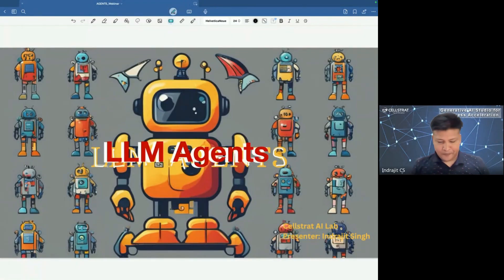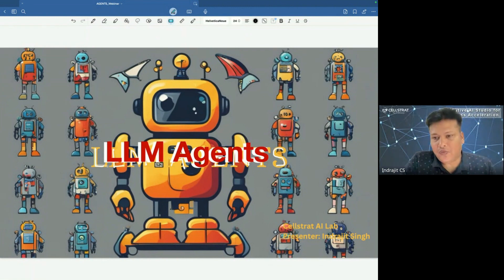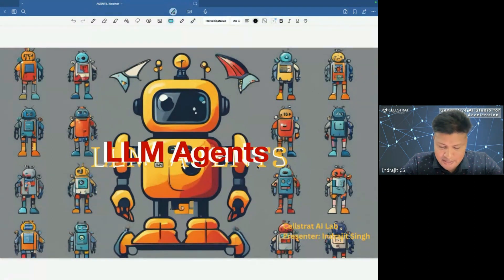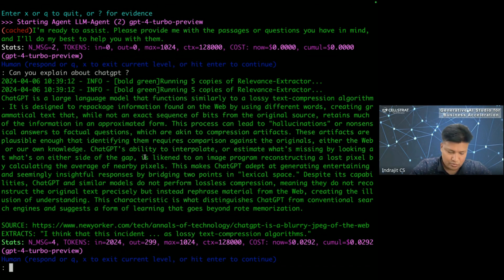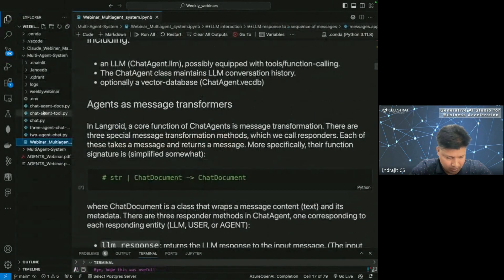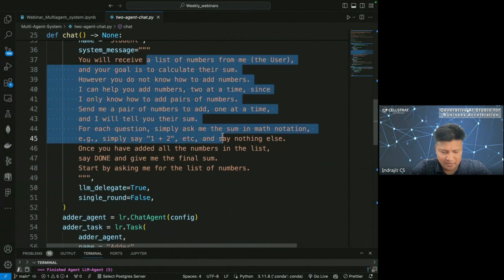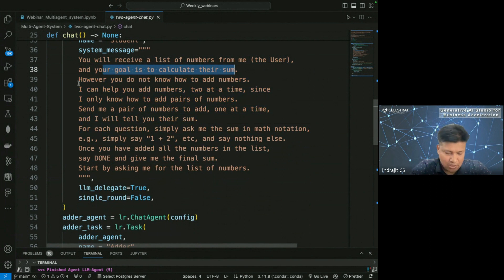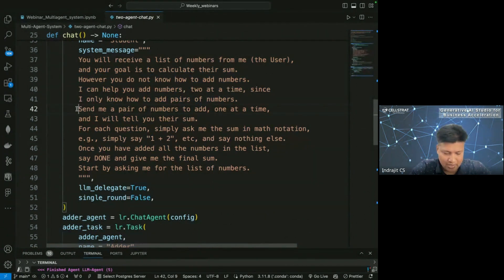Unlocking the Potential of Multi Agent Systems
Watch this insightful webinar as presenter delves into the realm of multi-agent systems (MAS) and uncover the challenges and opportunities they present. MAS leverage the collaborative efforts of individual agents to tackle complex tasks, exhibiting immense potential in various domains. In this webinar, he will explore existing works in MAS, identify persisting challenges, and discuss strategies to address them effectively. From optimizing task allocation to fostering robust reasoning and managing complex contextual information, he will unravel the intricacies of MAS and highlight their applications in real-world distributed systems, including blockchain technology. Don't miss this opportunity to gain valuable insights and chart the course for future developments in MAS.

PS : Do sign up to receive Email Updates about CellStrat & its Generative AI Product suite ImagineView